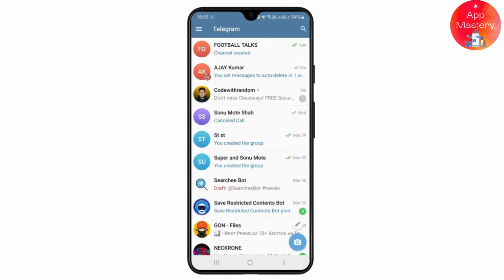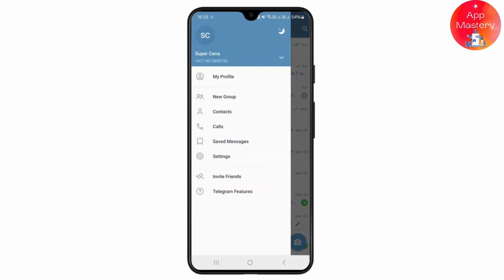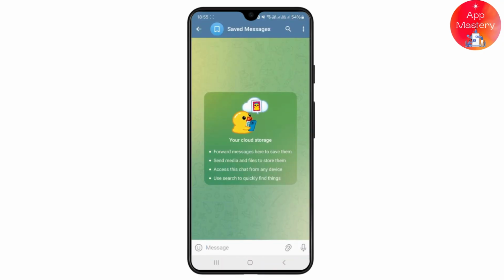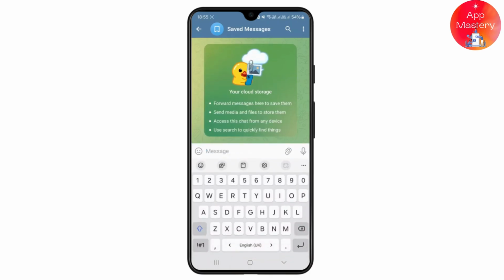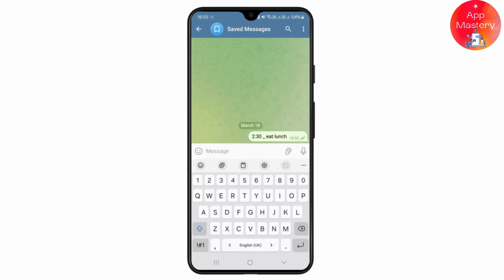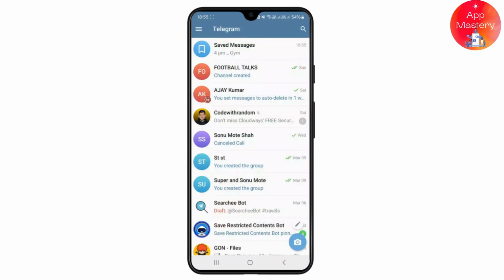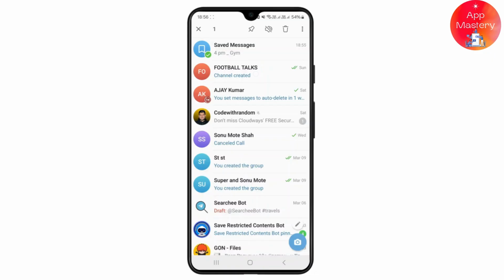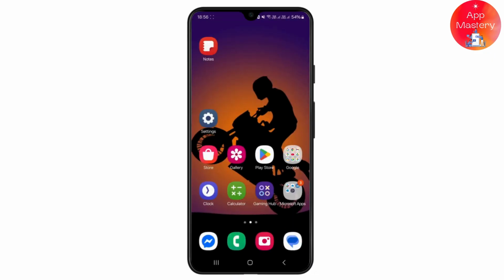How to Message Yourself on Telegram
How to Message Yourself on Telegram (2025)!
Did you know you can message yourself on Telegram? This video will show you how to start a chat with yourself on Telegram, making it easy to store notes, reminders, and important information. Whether you're wondering, "How do I message myself on Telegram?" or just need a quick guide on how to use this feature, this tutorial has you covered. Learn how to send messages to your own account and use Telegram as your personal note-taking tool. Watch now to start messaging yourself on Telegram today!

Timestamps:

00:00 How to Message Yourself on Telegram
00:10 How Do I Start a Chat with Myself on Telegram?